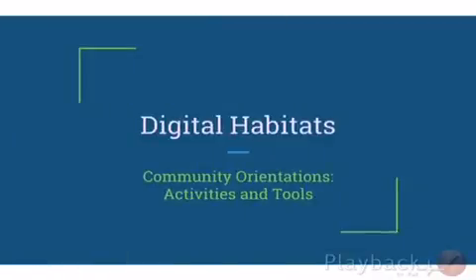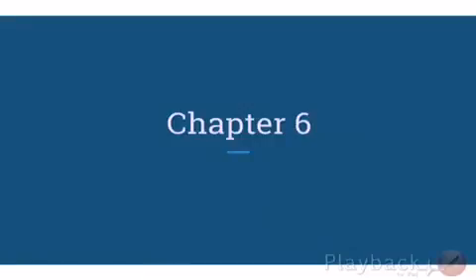Digital Habitats Chapter 6